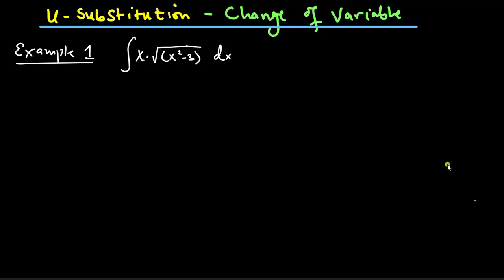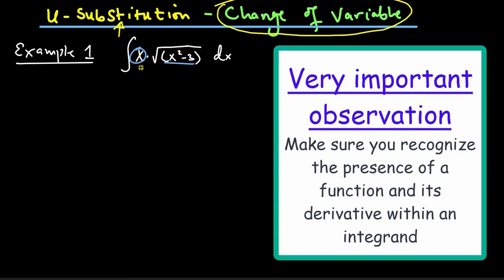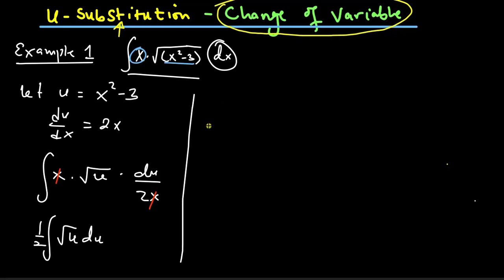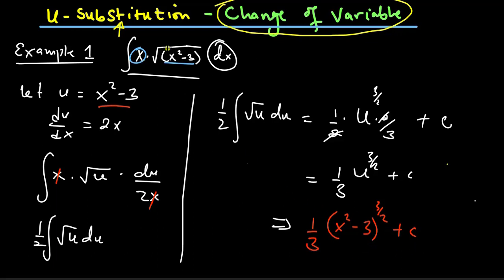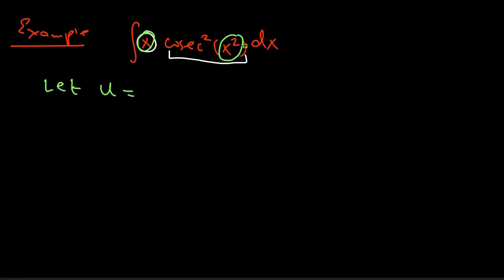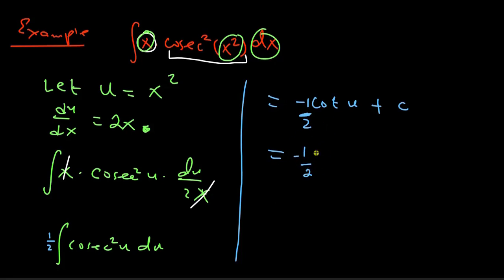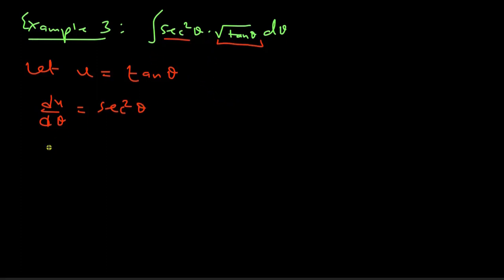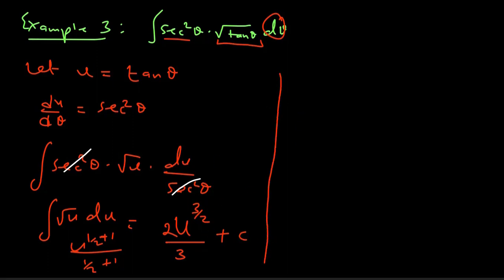How to integrate using U-substitution, Change of variable, U-sub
in this video, i talk about How to integrate using U-substitution, Change of variable commonly called 'U-sub'.
I talk about the basic concept and how to know if an integral will require U-sub.